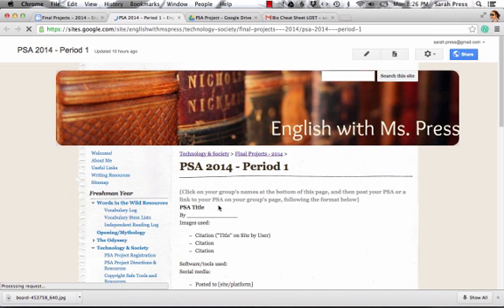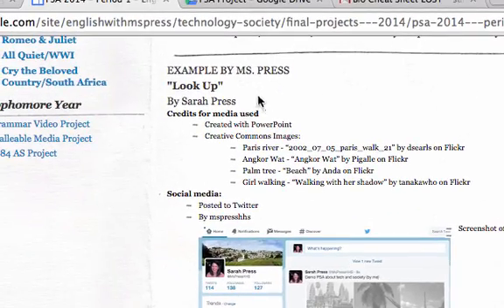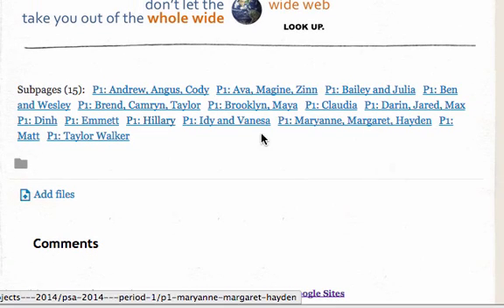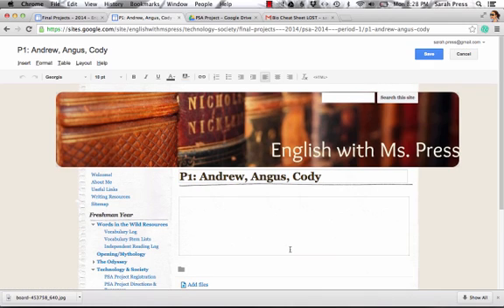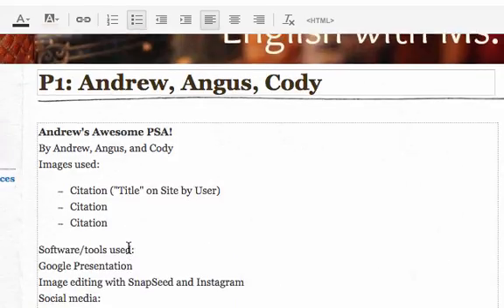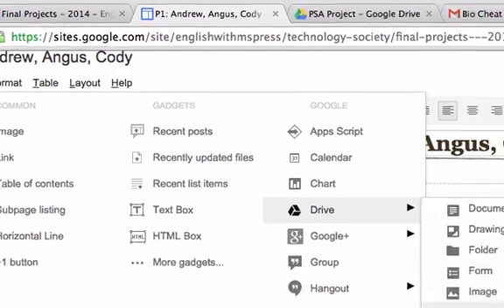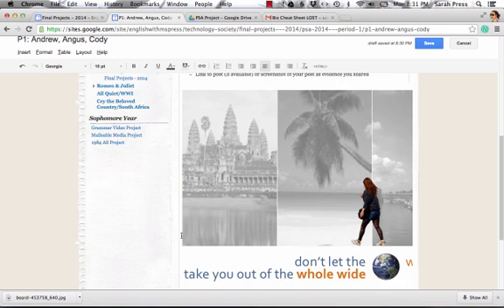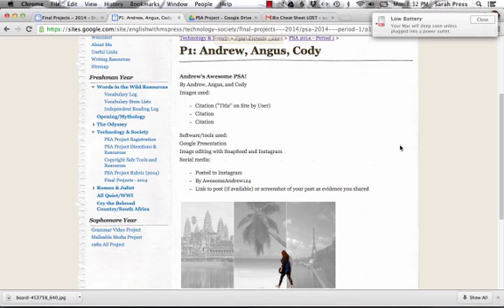Publishing Your PSA to Class Site